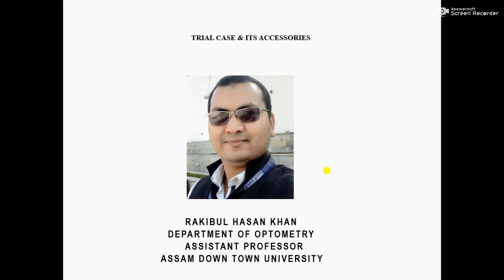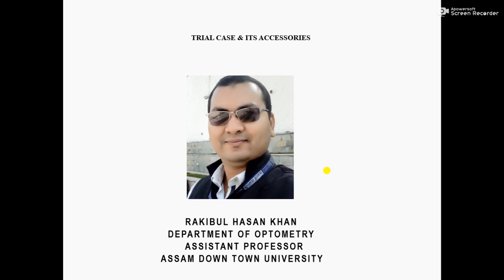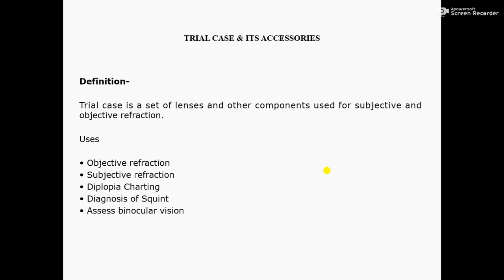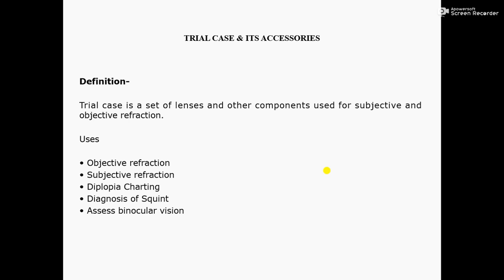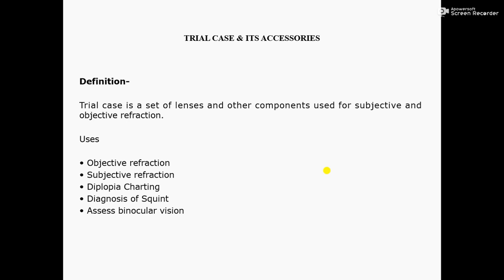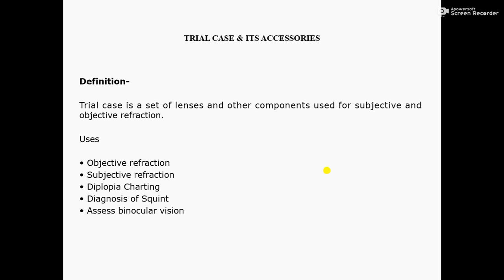PART I INTRODUCTION TRIAL CASE & ITS ACCESSORIES BY RAKIBUL HASAN KHAN